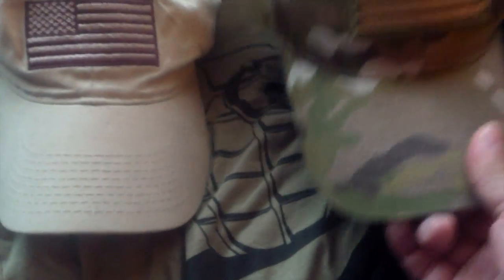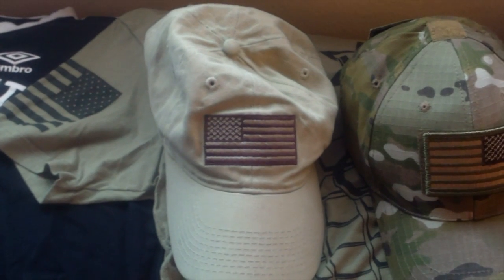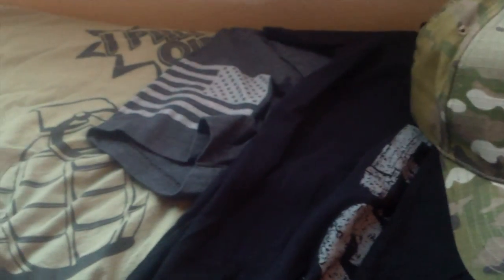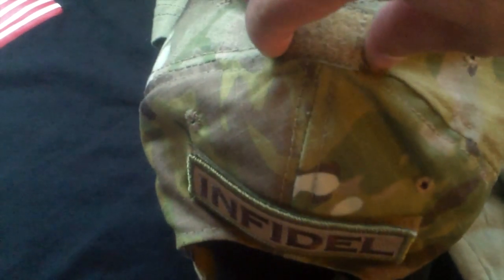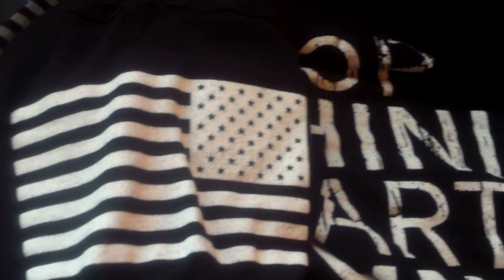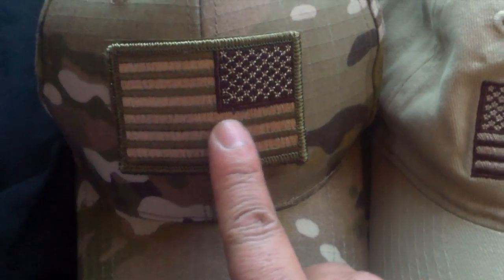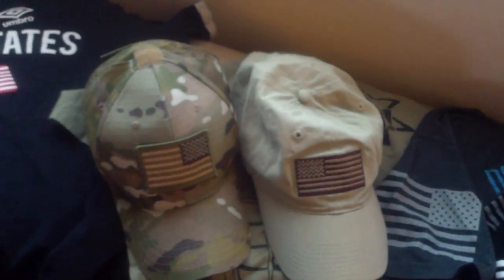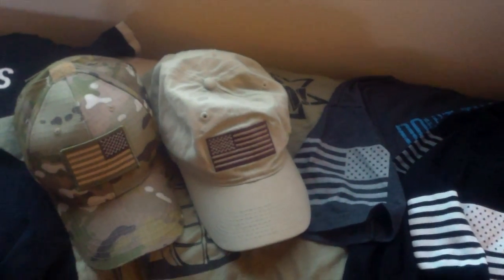Why Veterans Wear Operator Hats